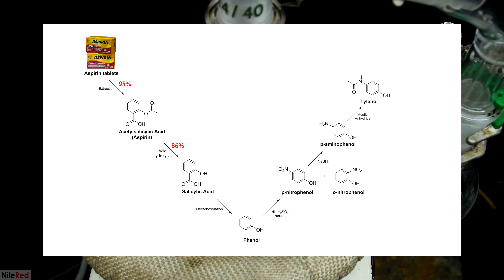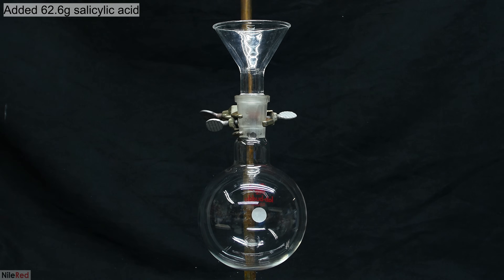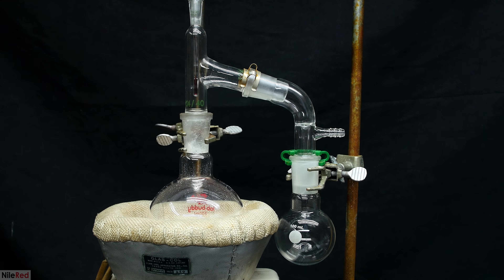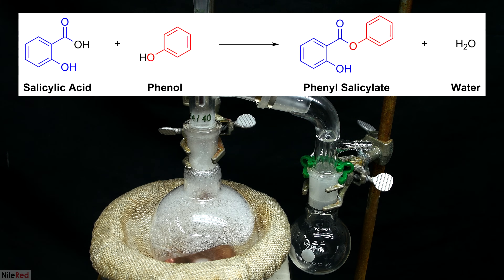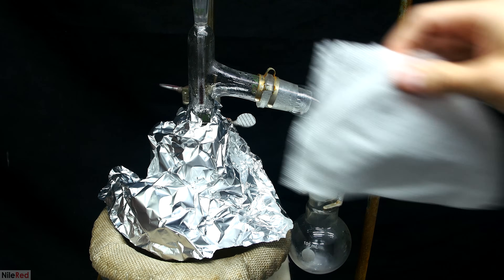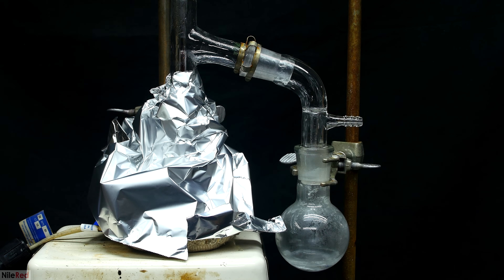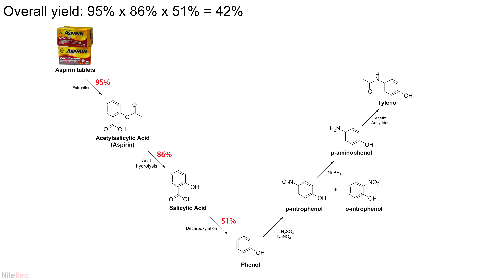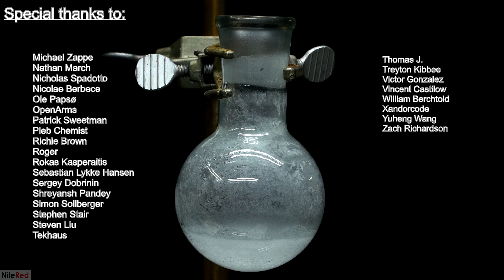Aspirin to Acetaminophen - Part 3 of 6: Phenol from Salicylic Acid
We are back again for part 3 in our journey between pain relieving medications